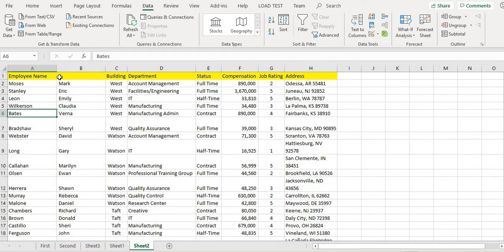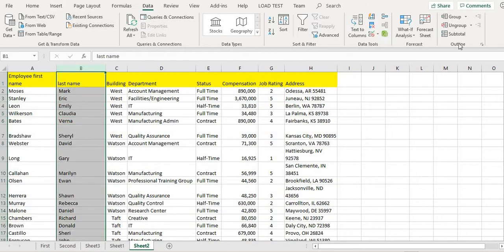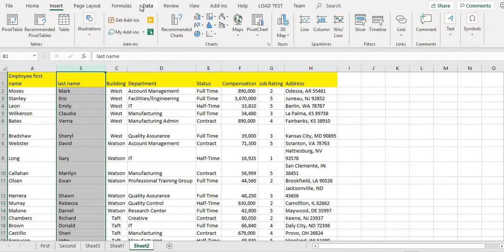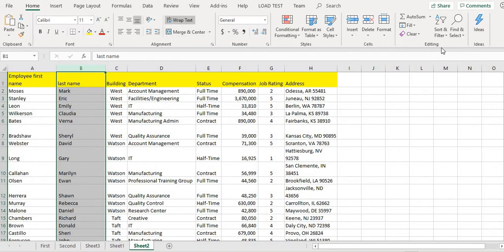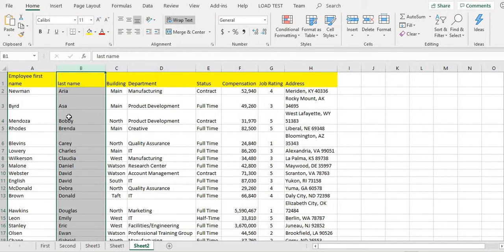Excel Tips & Tricks - Text to column.Split data in column . Remove duplicate in excel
Excel Tips & Tricks - Text to column . Remove duplicate in excel.
Divide Text column into different columns. Format address column, Format name column. Excel 2016, Excel 2019, Excel online.
Learn Excel. Complete tutorial. Full tutorial